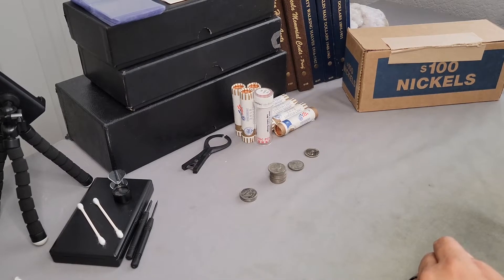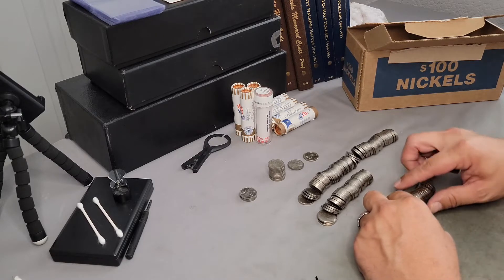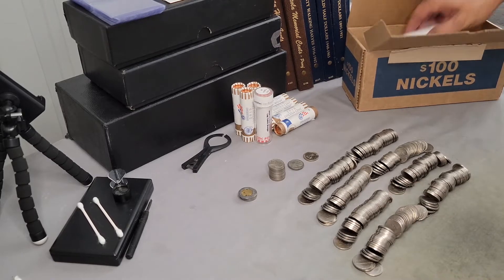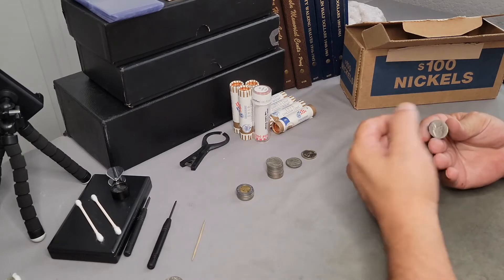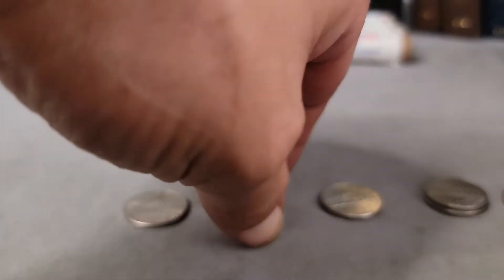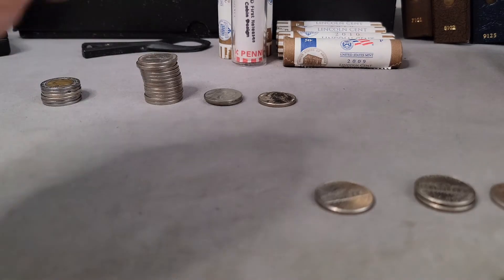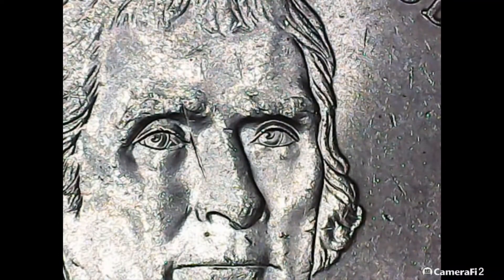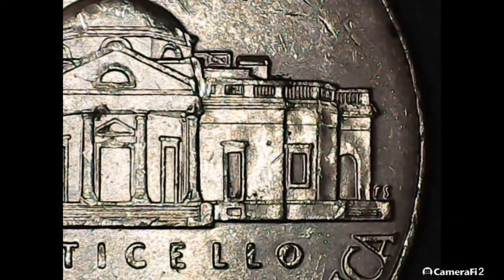Jefferson Series S3-E4 - Coin Roll Hunting - What's In The Box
Hello all! Join more for the 4th episode of our next nickel box hunt. We'll be searching through 2,000 nickels for silver, Buffalo's, and any major or minor varieties.

please don't pass up the link below if you have ever been interested in trading in the stock markets, use that link start to finish for free stocks just for signing up. Only new users qualify.. it's free money.